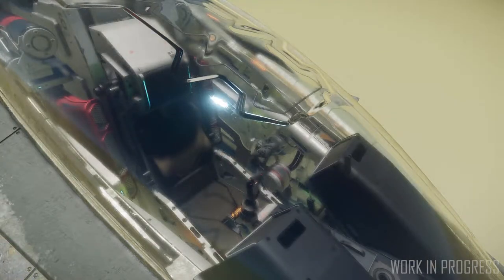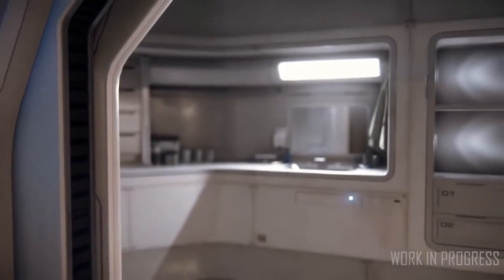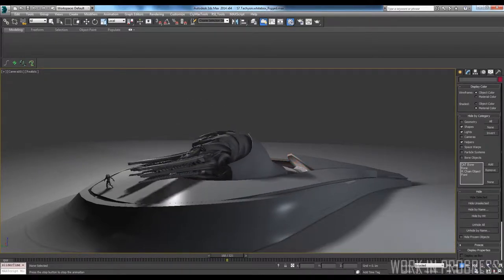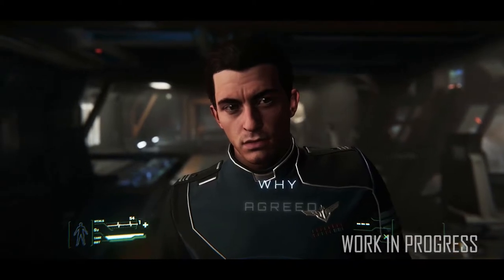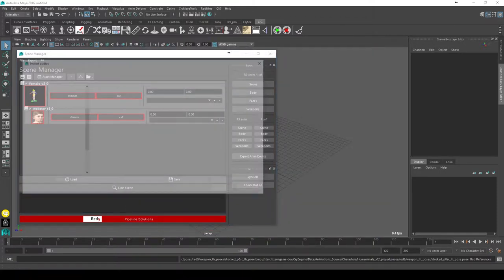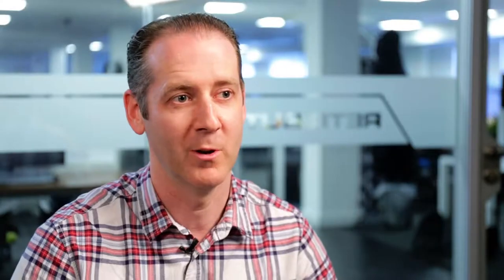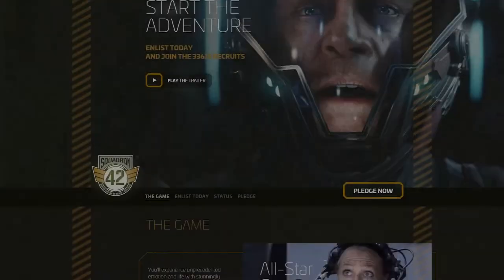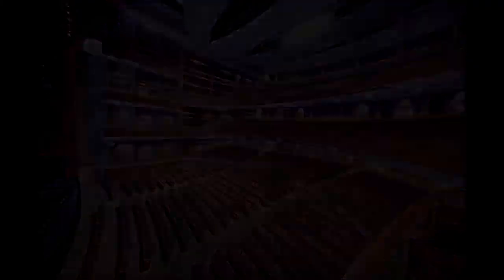Star Citizen Squadron 42 - Around the Verse - Bringing Gameplay to Life (1080p)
VGDB is a database that houses the best video game trailers from all consoles, all platforms, all brands, all times. Enjoy! Star Citizen Squadron 42 - Around the Verse - Bringing Gameplay to Life (1080p)